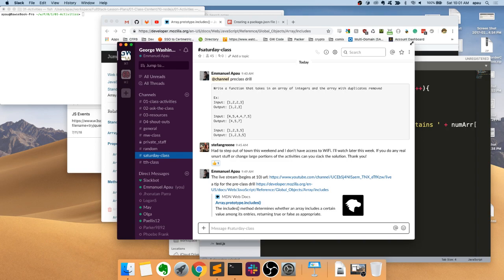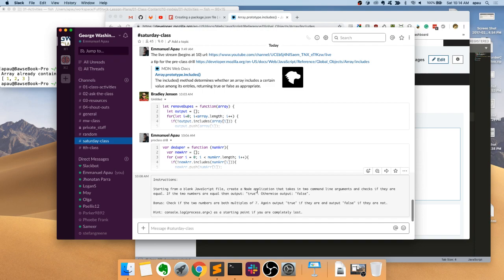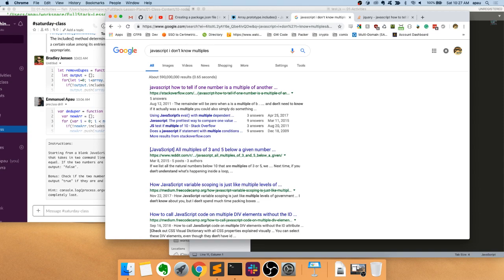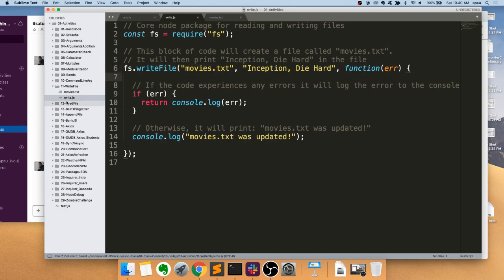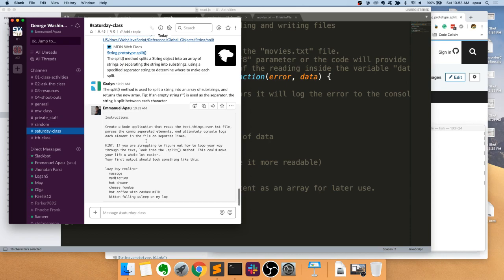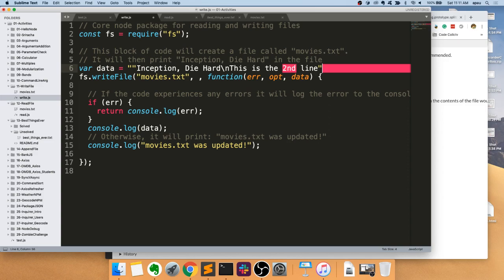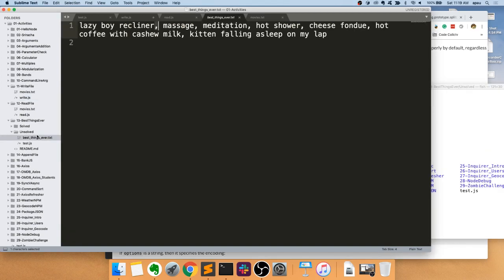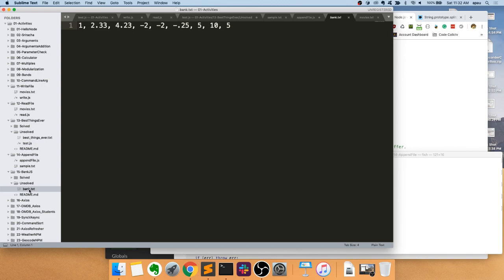Emmanuel Apau Live Stream